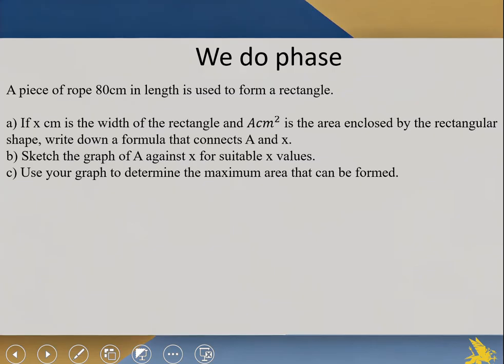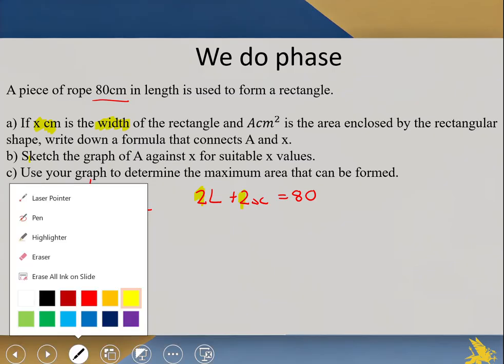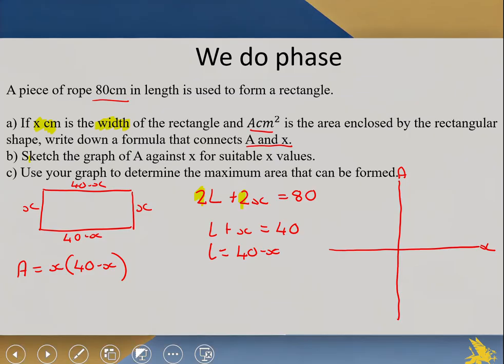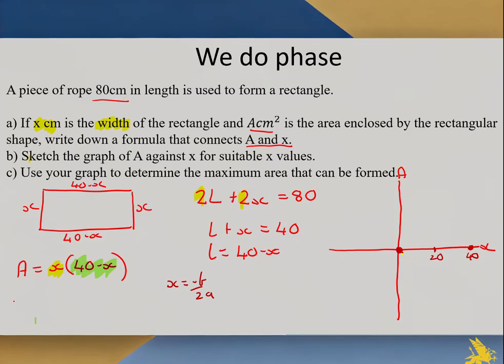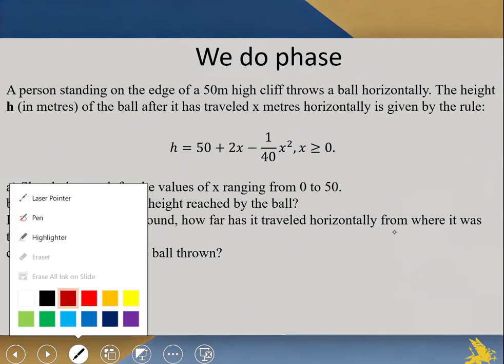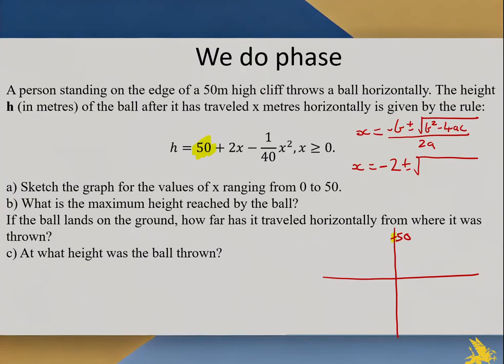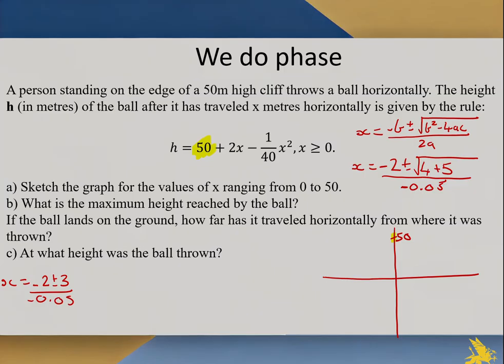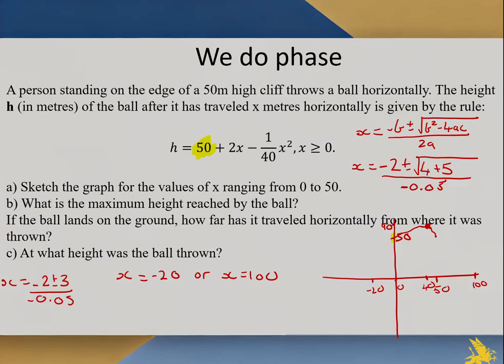3L Methods Unit 1 and 2 Modelling Quadratics